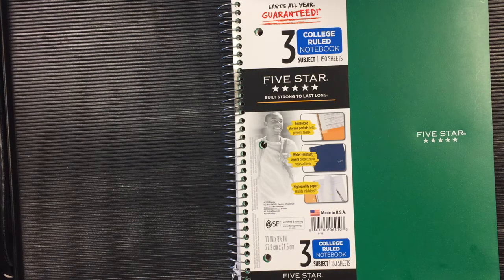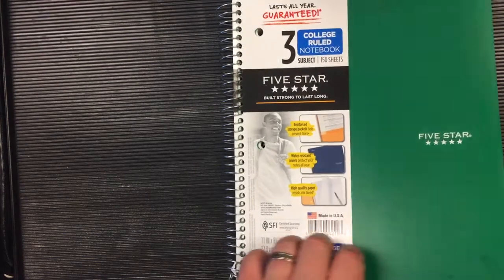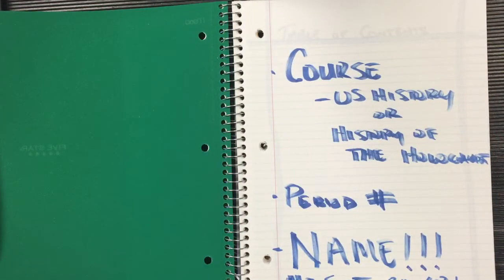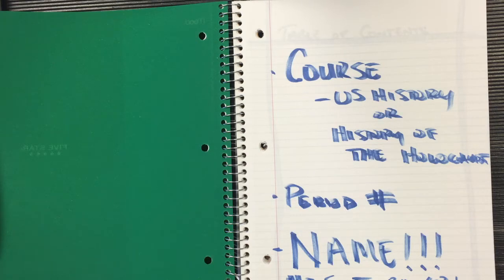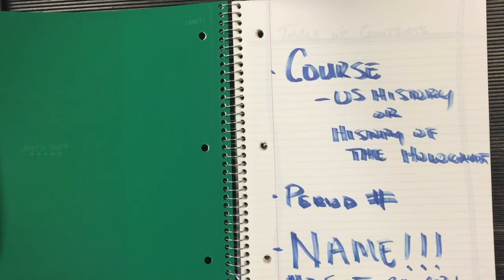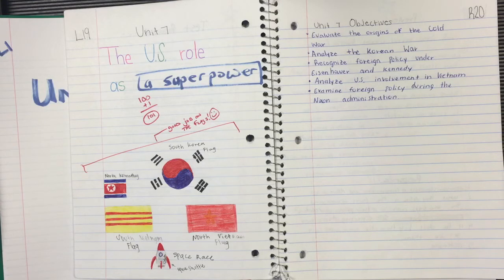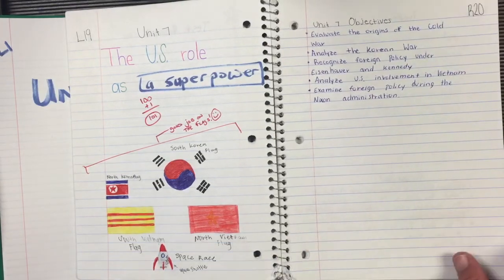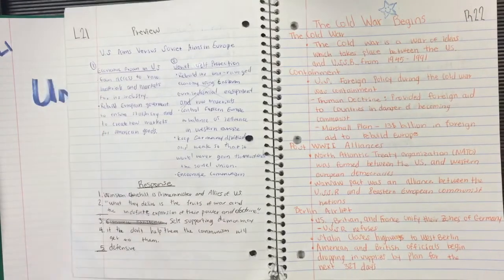Interactive Notebook Guide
Directions for setting up your interactive notebook for Mr. Scott's social studies classes